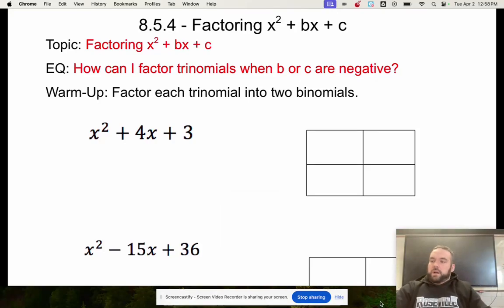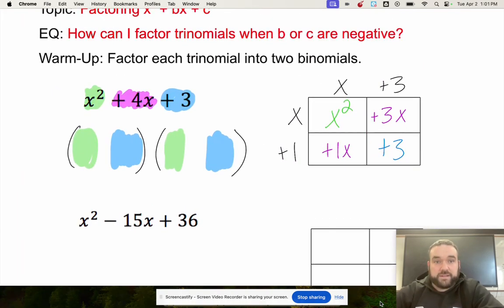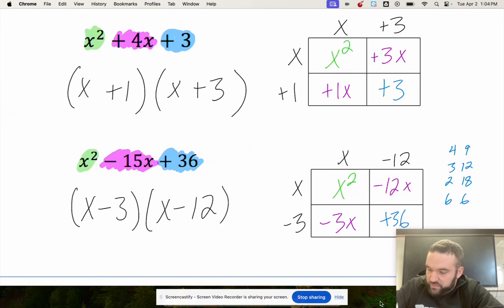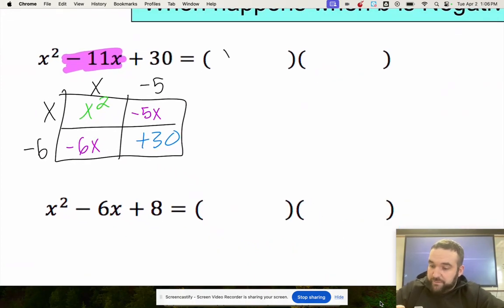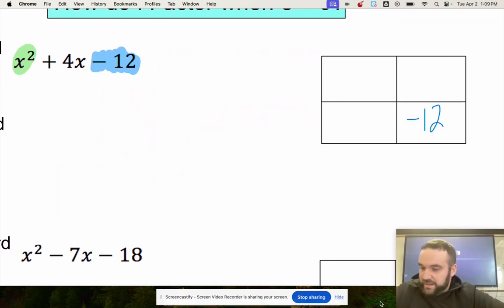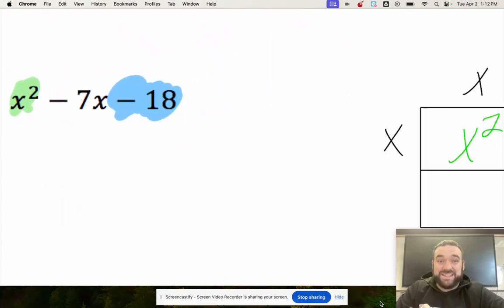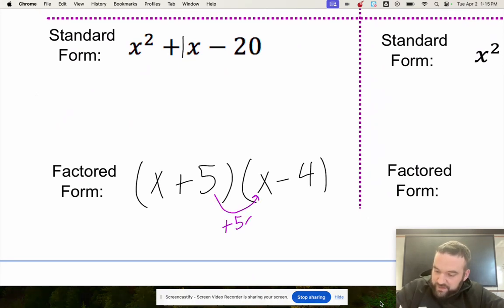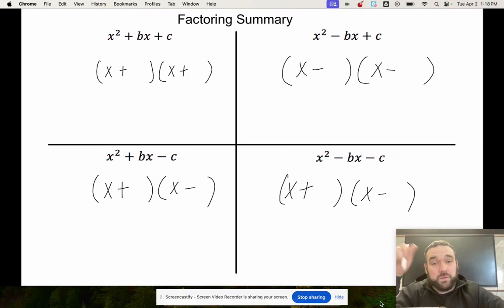8.5.4 - Factoring Trinomials